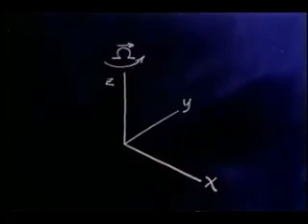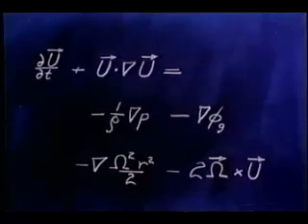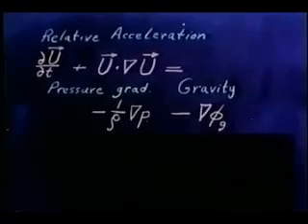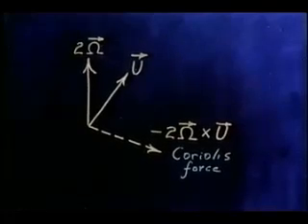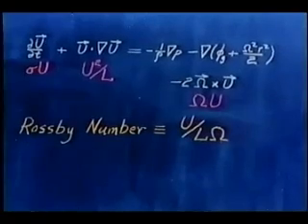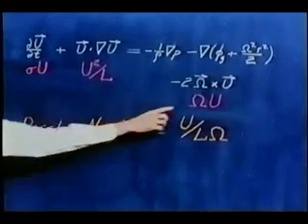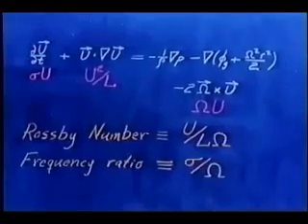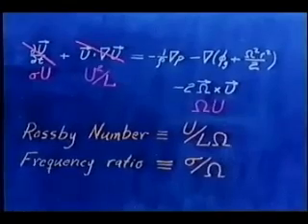Rotating Flows | Fluid Mechanics